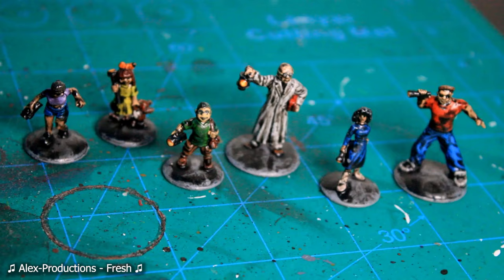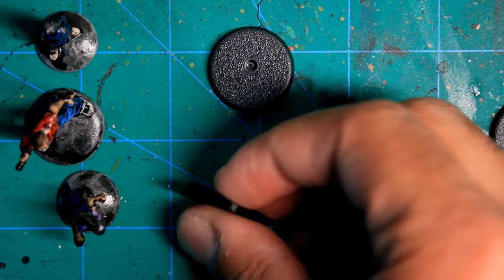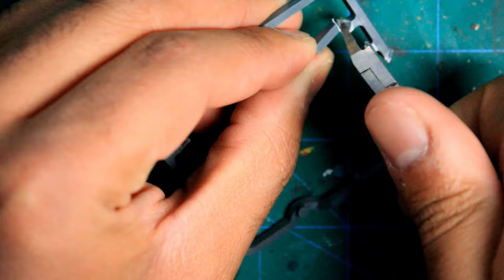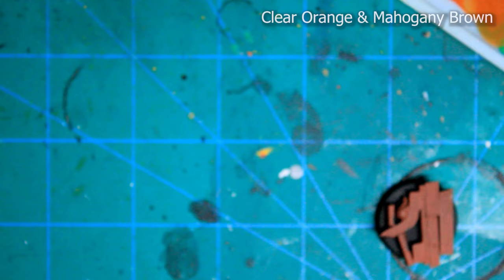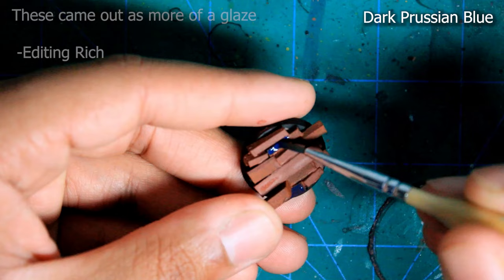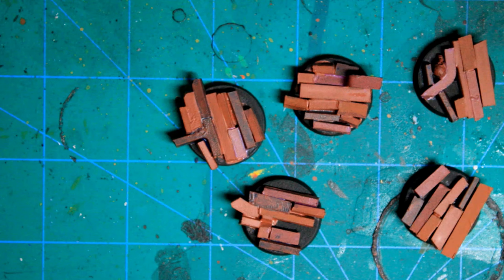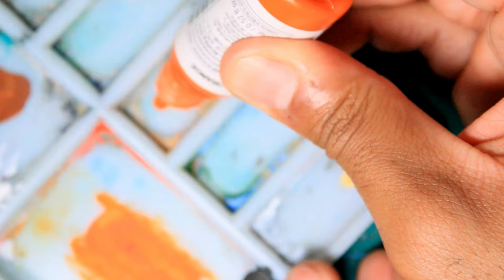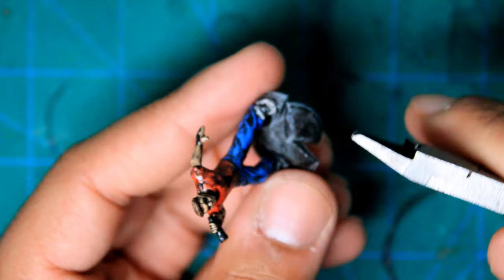Let's Paint Betrayal at House on the Hill Miniatures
This board game is close to my heart, Betrayal at House on the Hill 2nd Edition!

3rd Edition has been hit or miss so far, at least for me.

Come with me on a journey through the haunted mansion to make these subpar sculpts beautiful.